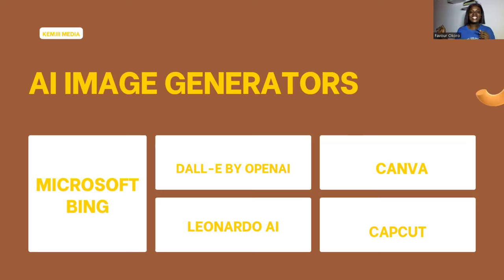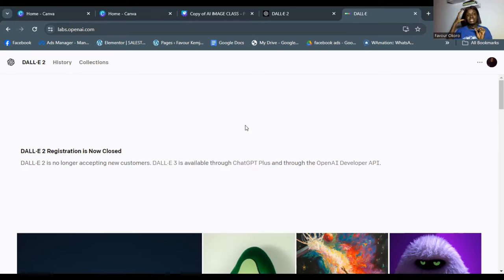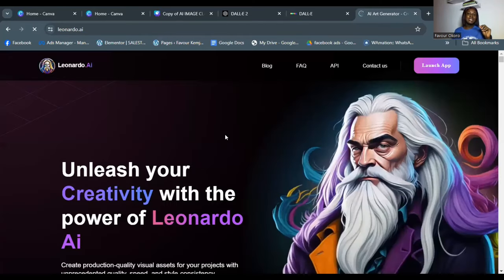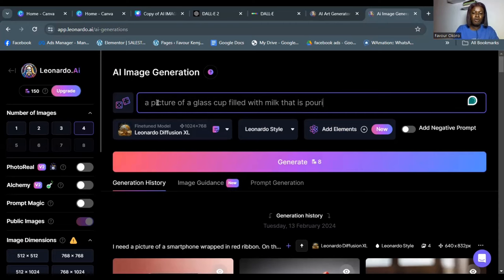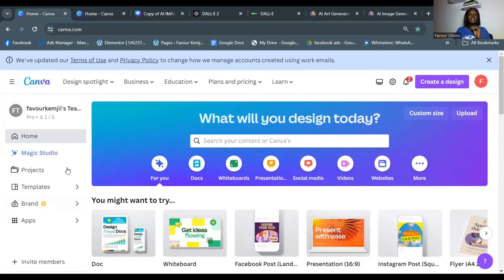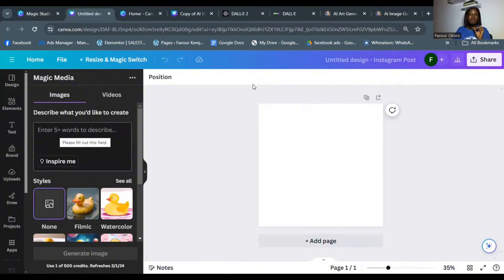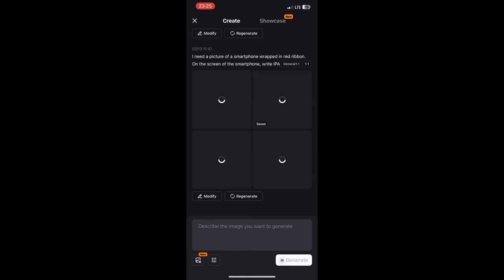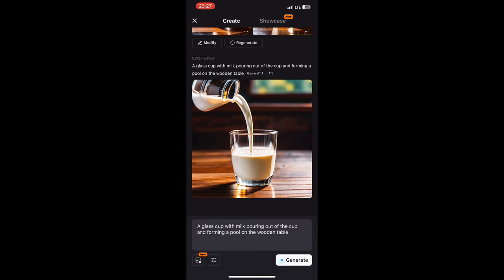The 5 Top Best Free AI Image & Photo Generators (Apps & Websites) 2024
Microsoft Bing
DALL-E by OpenAI
Capcut AI
Leornado AI
Canva AI Magic Studio

Show your gratitude for this video by sharing the link with your friends and contacts on WhatsApp status. Thank you.

If you'd like to learn how to make massive profits from your knowledge, skills and passion, then my 21-day online school called the Information Product Academy is for you.

Click here to register for the next batch of the Information Product Academy (save 50%) and start your journey to digital profits.

The goal with this channel is to help more people build very profitable businesses, make money online and live a highly profitable life.